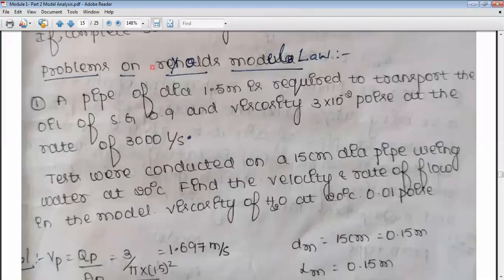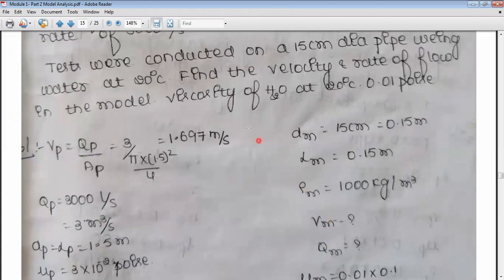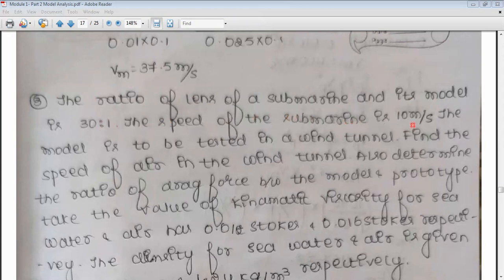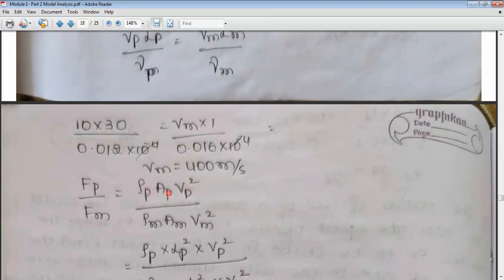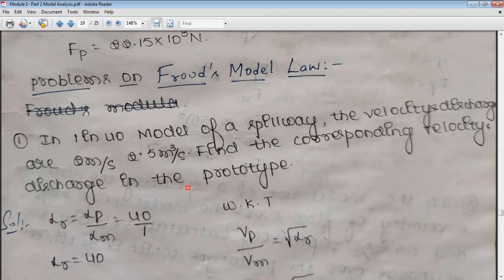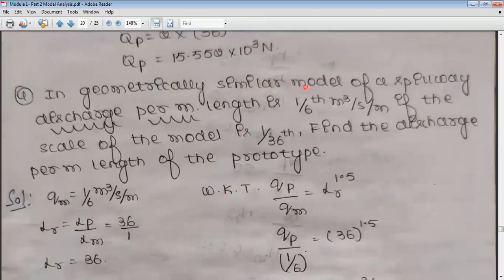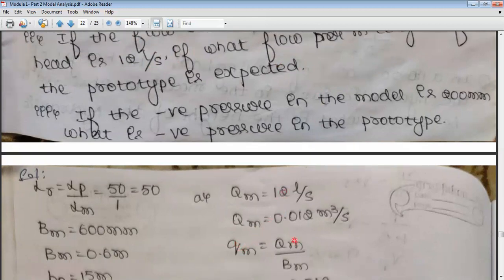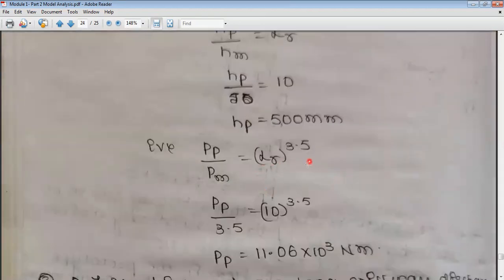Model Analysis | Part 2 | (Lecture 4)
Topics:
Problems on Reynold's Model and Froude's Model